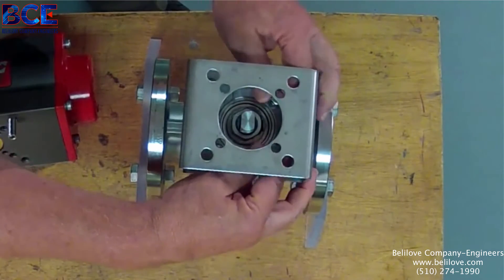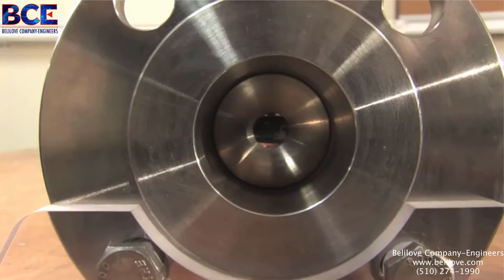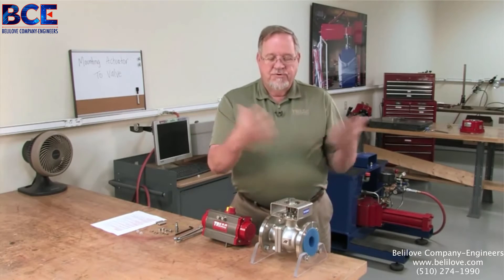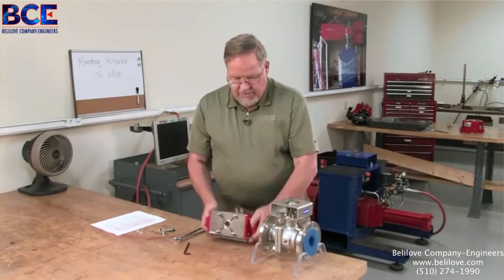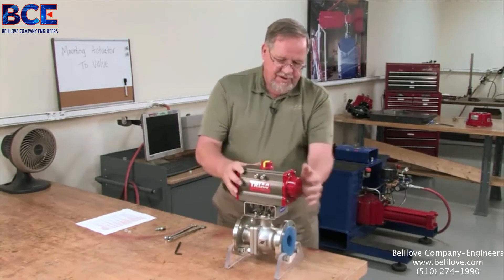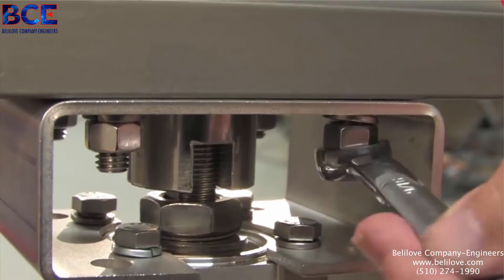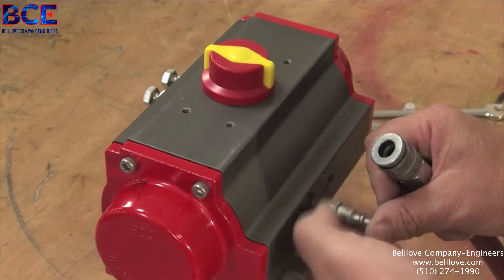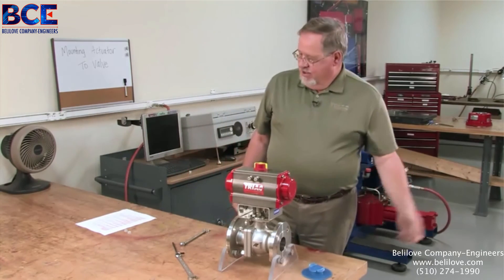Mounting and Adjusting a Rack and Pinion Pneumatic Actuator to an Industrial Ball Valve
This video introduces the viewer to the steps in mounting a pneumatic rack and pinion actuator to an industrial ball valve. Steps include matching valve and actuator, checking fit, connecting mounting hardware (brackets and couplings), assuring position, assembly and test.